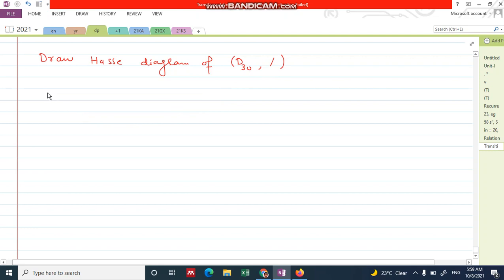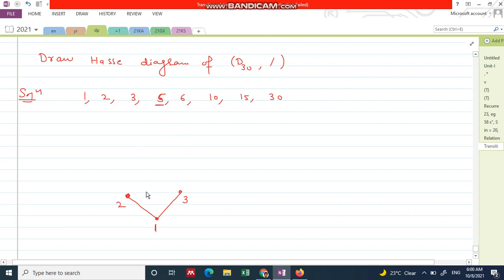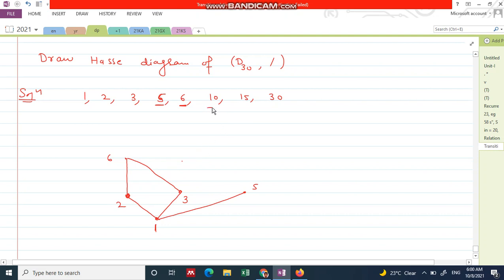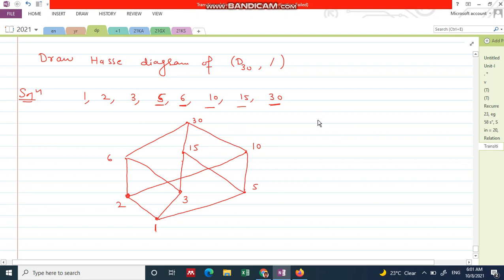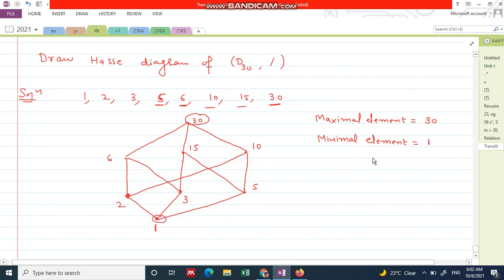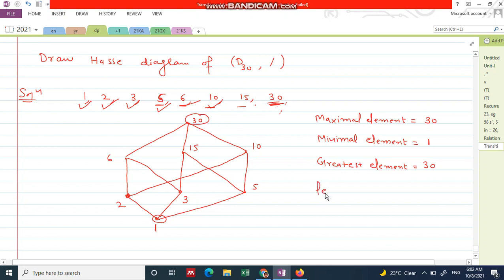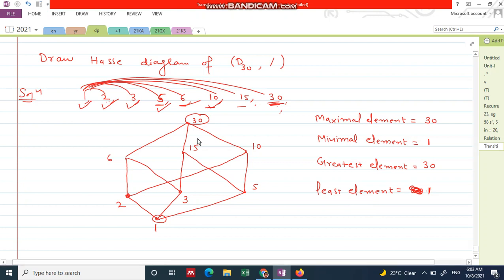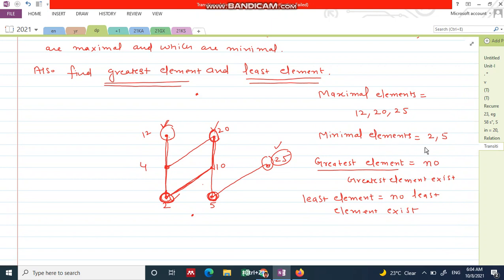Hasse diagram 4